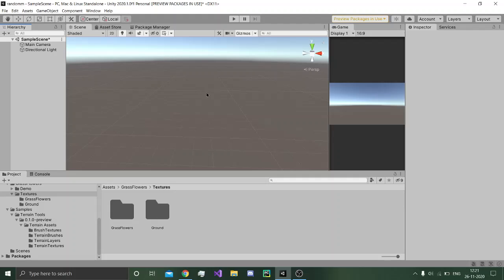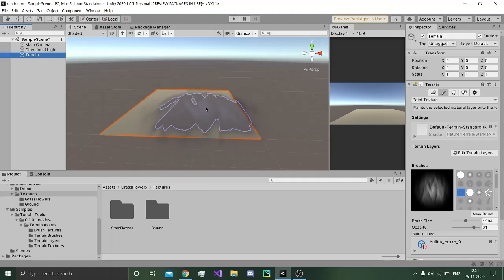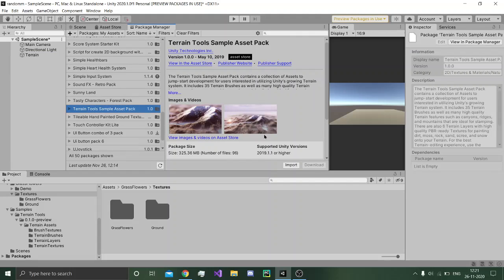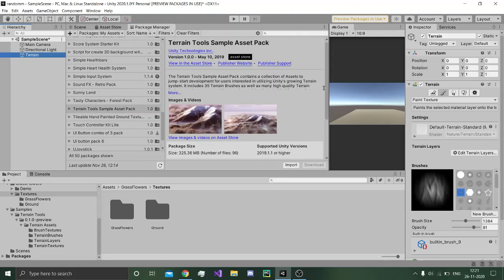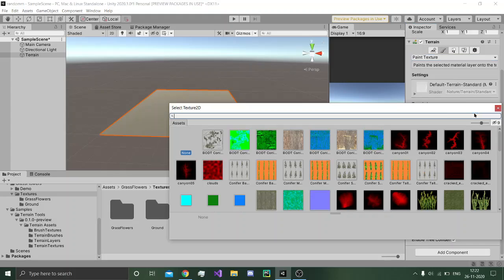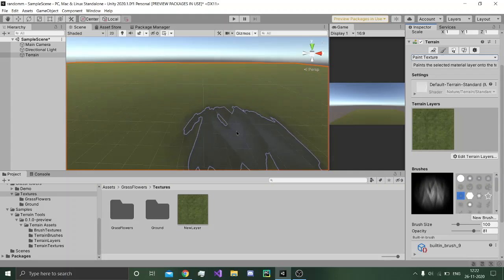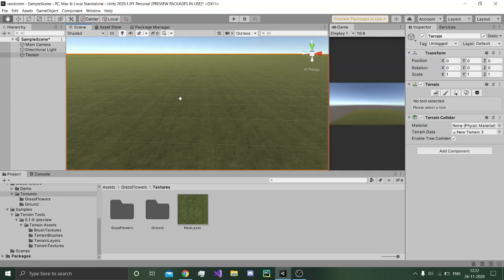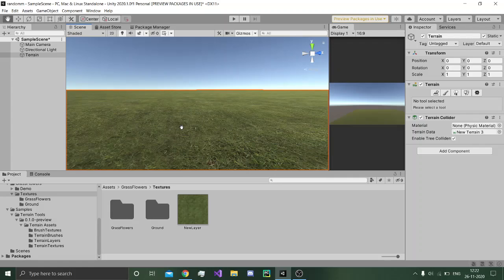How to make a grass terrain in unity (part 1 )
hello everyone , iam gonna be uploading videos on how to make terrain and how to have a environment to the terrain